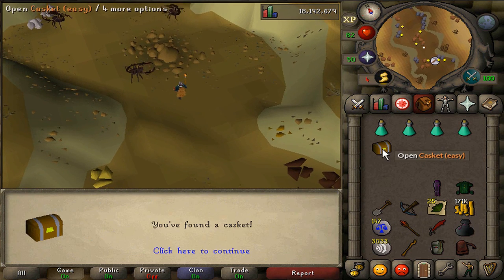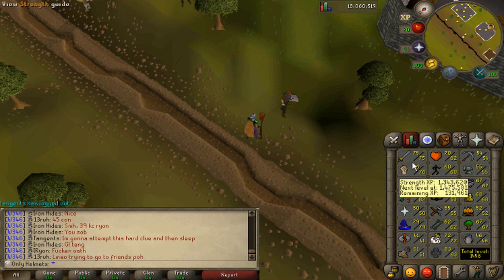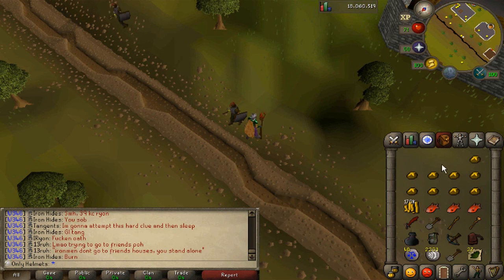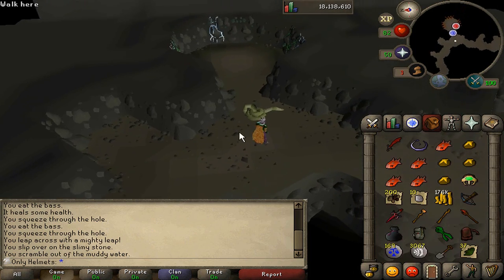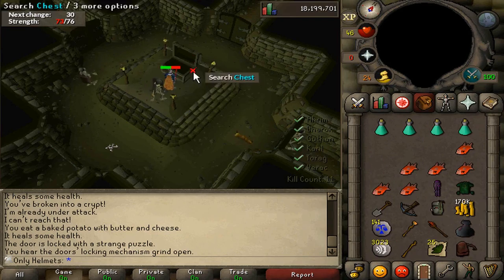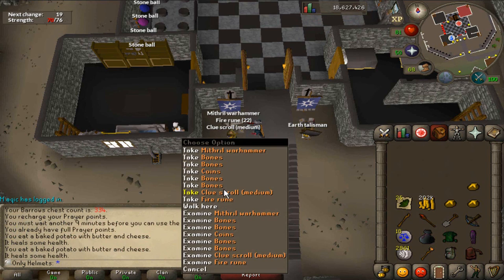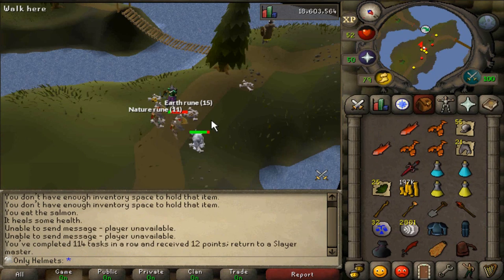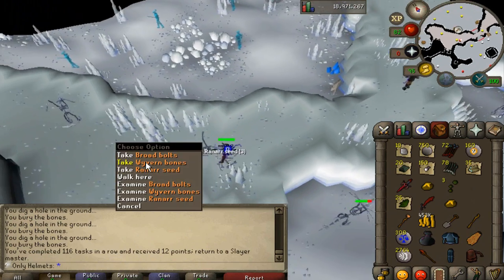Ultimate Ironman Road to Dream Gear (1) - Wyverns and Barrows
Hey guys! It's hereeee, the first episode of the ultimate ironman series. I apologize for the lack of content in this one, since nearly half of the video was actually just me explaining where my account is currently at, and explaining what the account even is. I plan to get way more done in episode 2, and it should be coming soon!